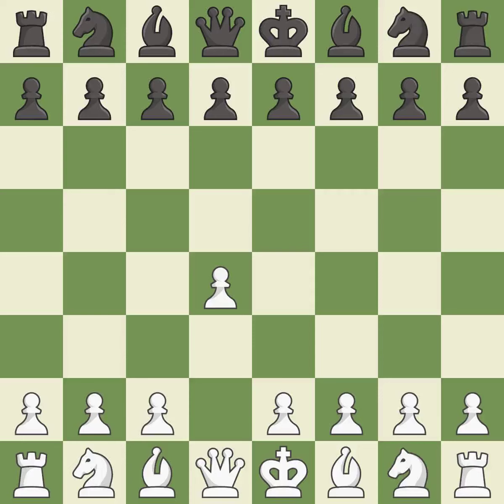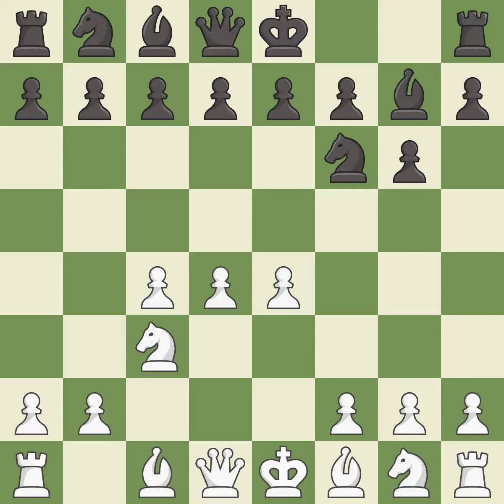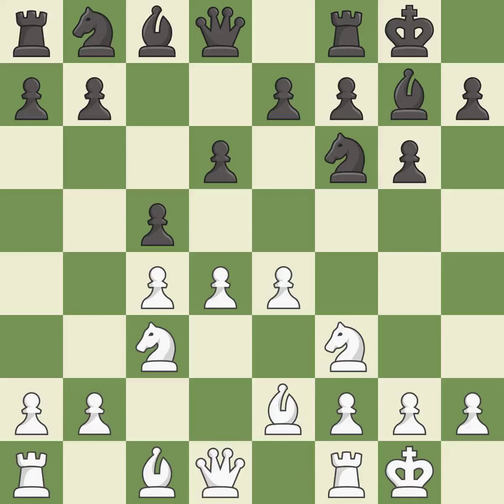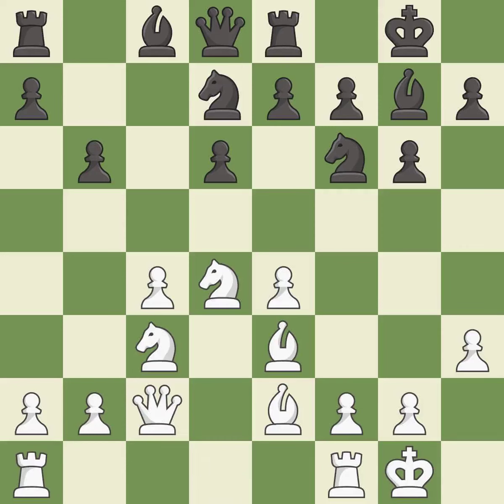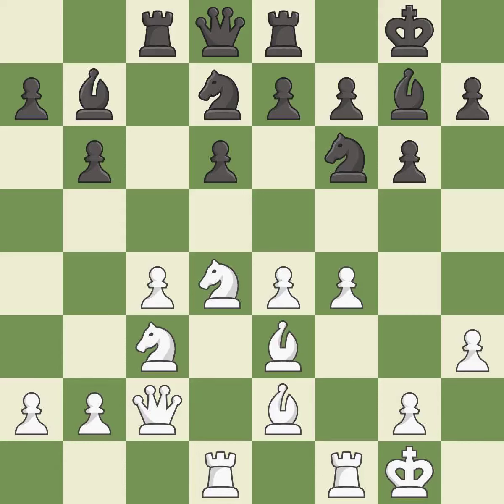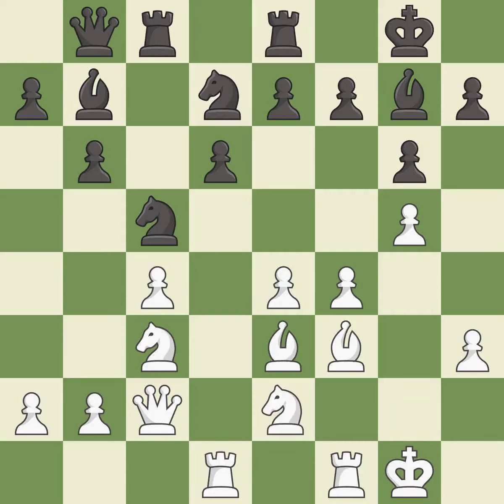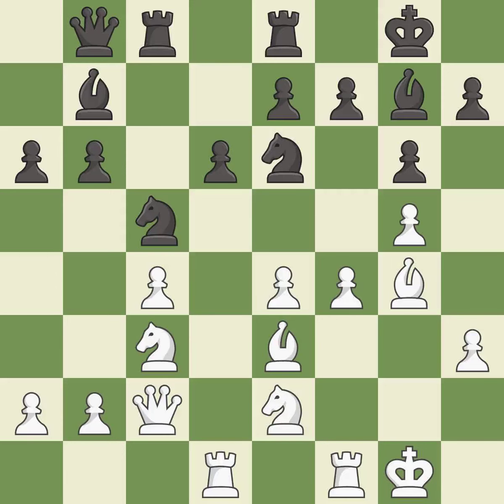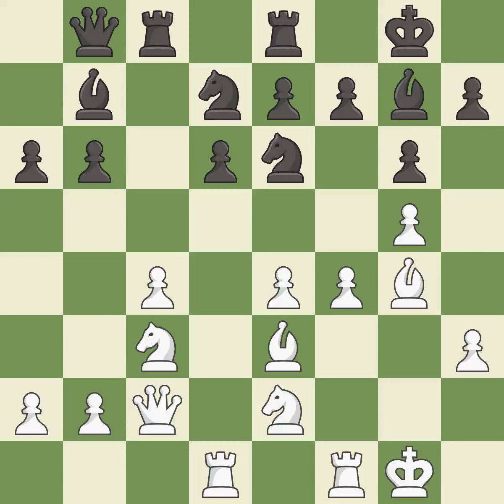White Tari, A., Black Libiszewski, F.,King's Indian Defense: Orthodox Variation, 6...c5 7.O-O, Even